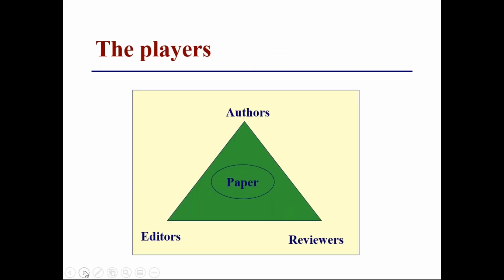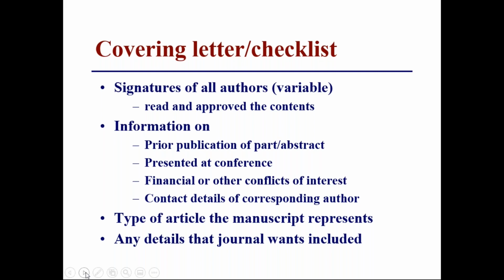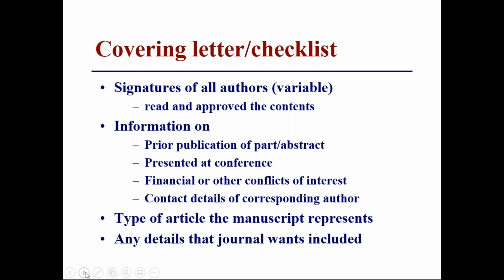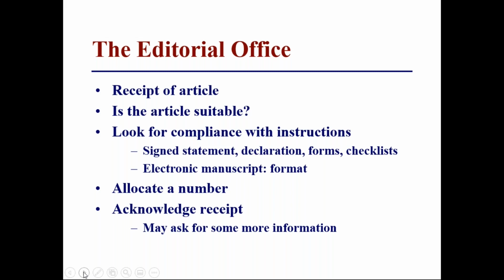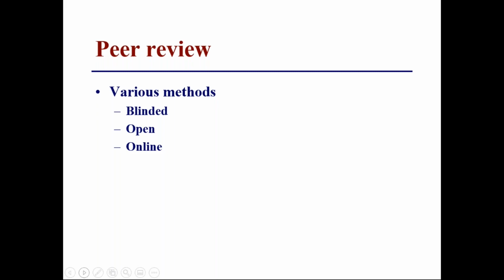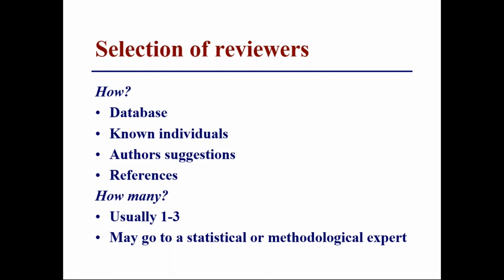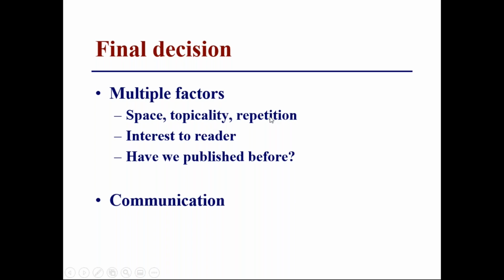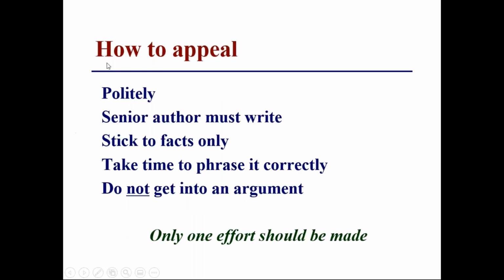The Editorial Process